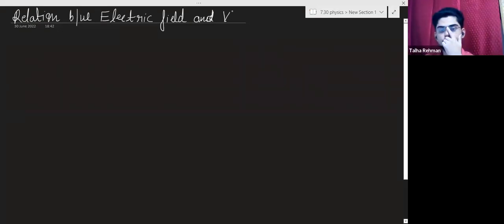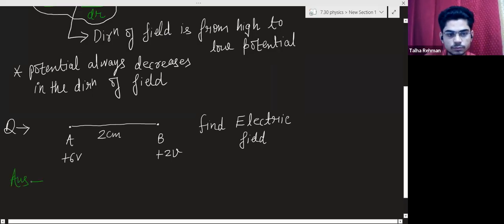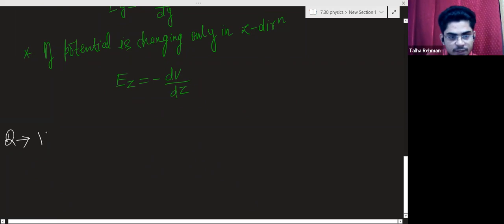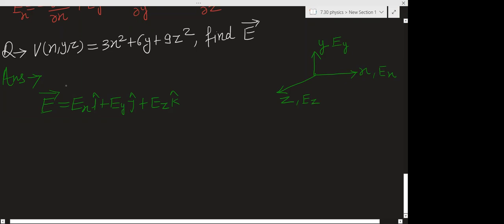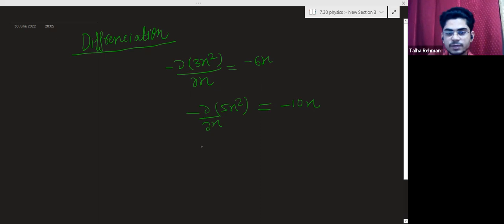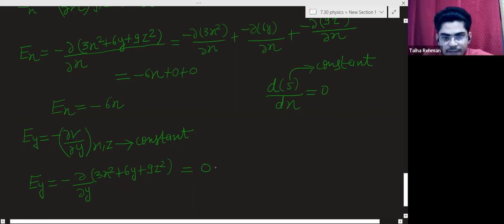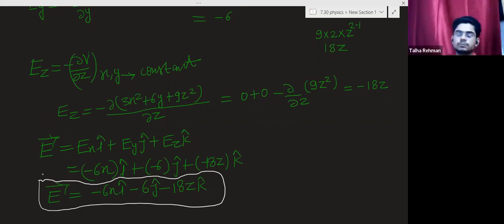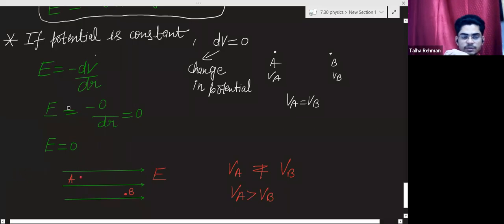Learnivio | Relation Between Electric Field And Potential | Lect 4 | 12th Harsh | 30-06-2022